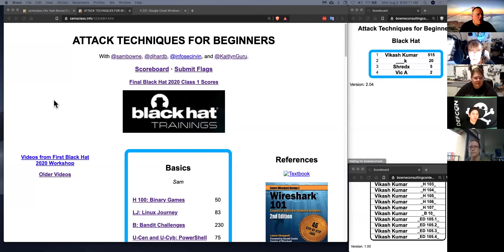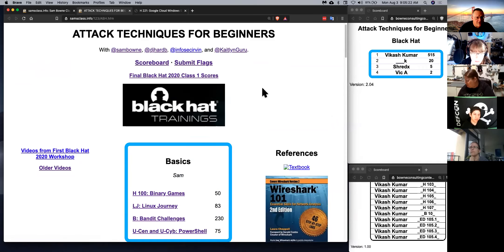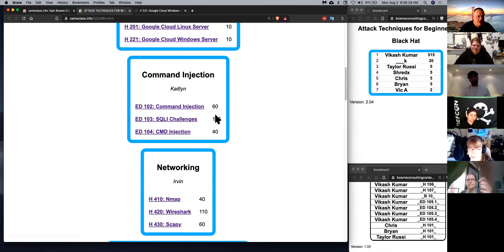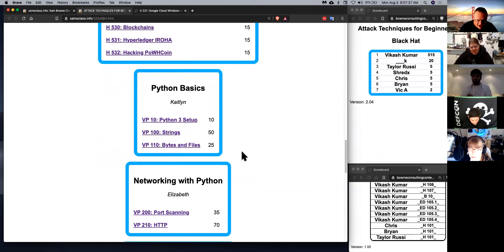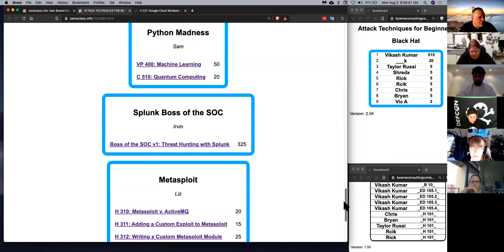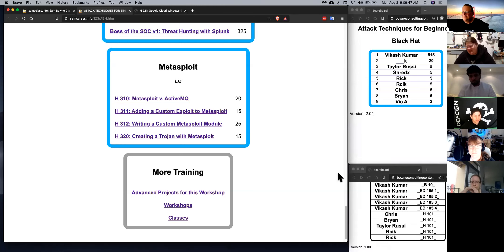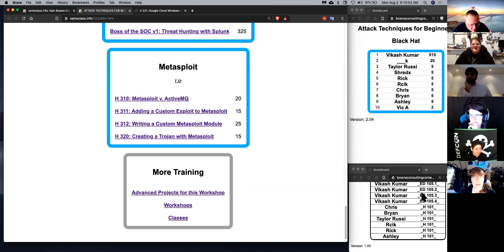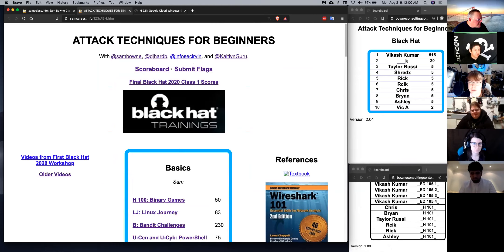Intro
Recorded at Black Hat Trainings on Aug 3, 2020